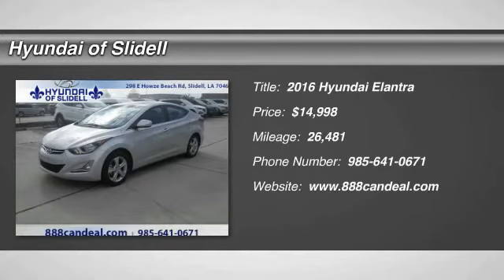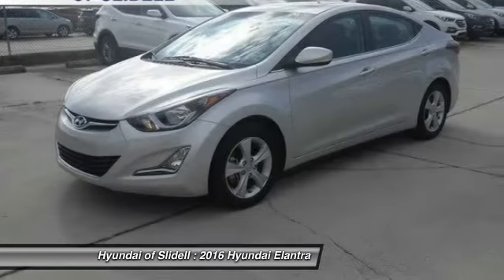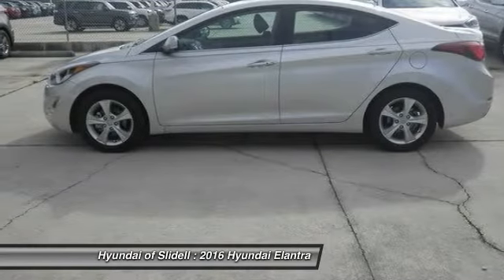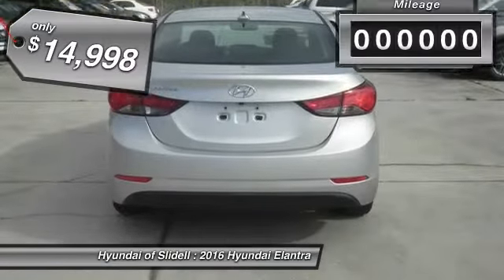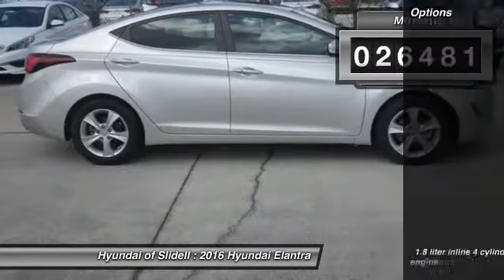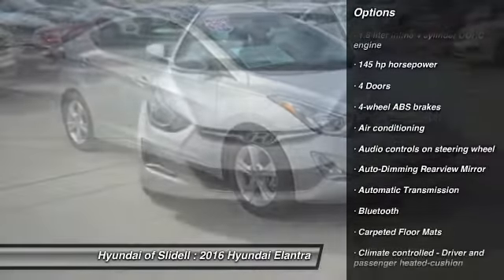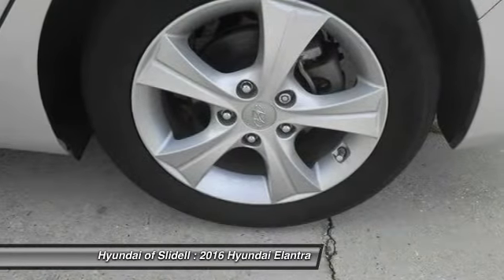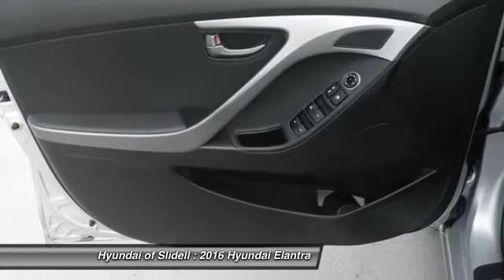2016 Hyundai Elantra Slidell LA 30520A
2016 Hyundai Elantra Value Edition - $14998

298 East Howze Beach Rd

Looking for the right ? Today could be your lucky day. this 2016 Hyundai Elantra could be yours.